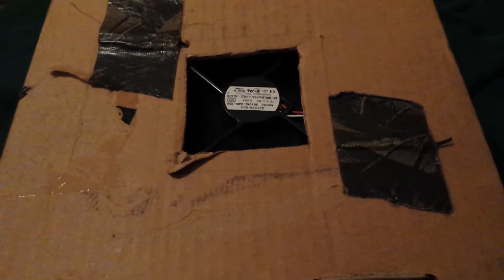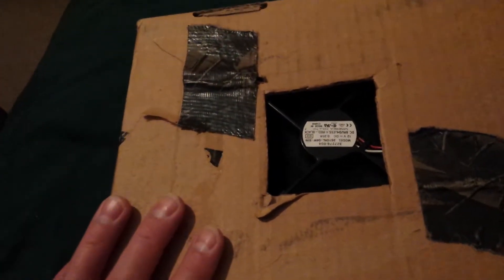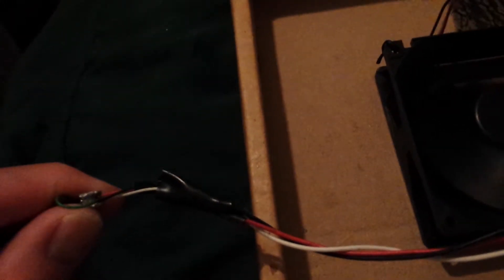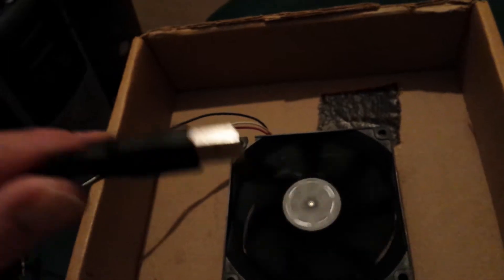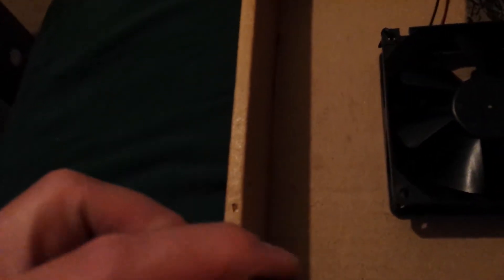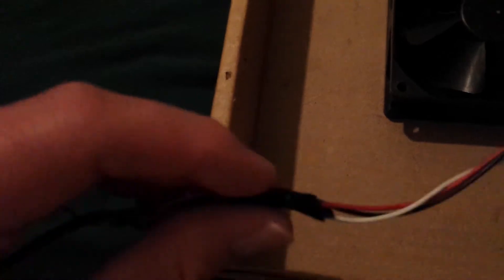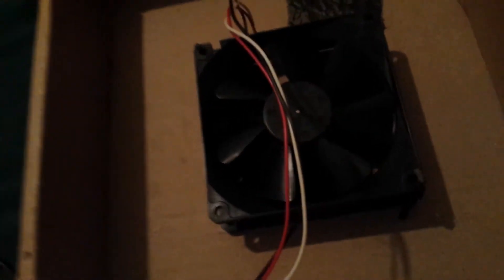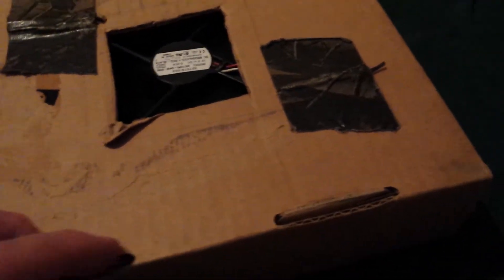How To DIY Laptop Cooling Pad Project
Checkout the little DIY Laptop Cooling Pad that I made.  Its a fun project and takes almost no time at all.